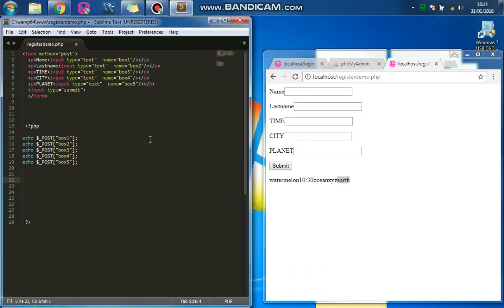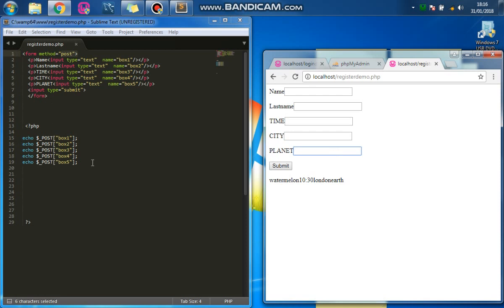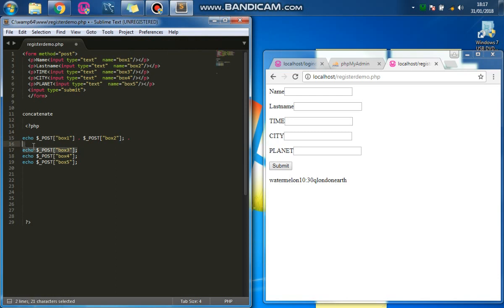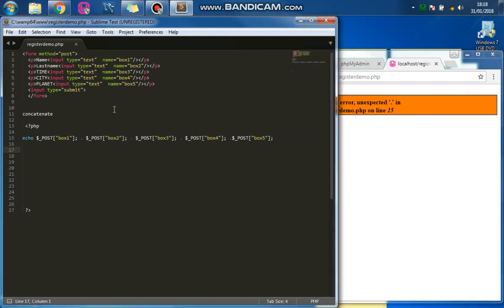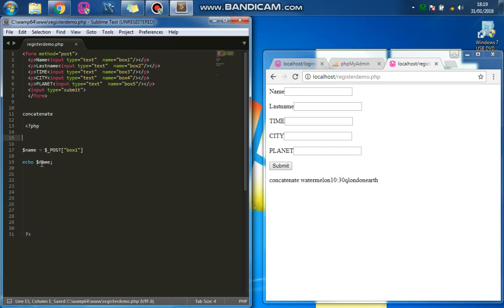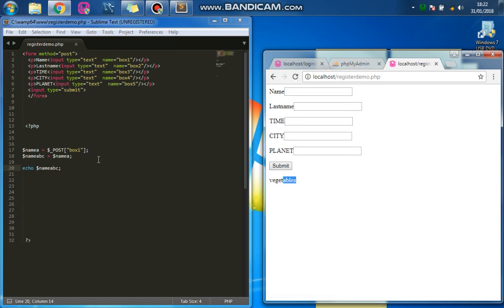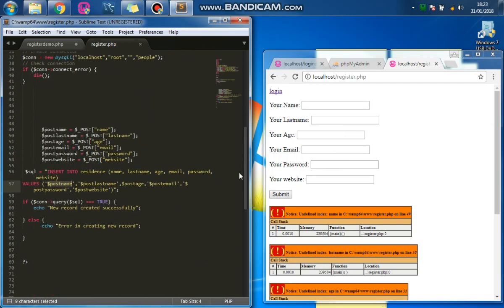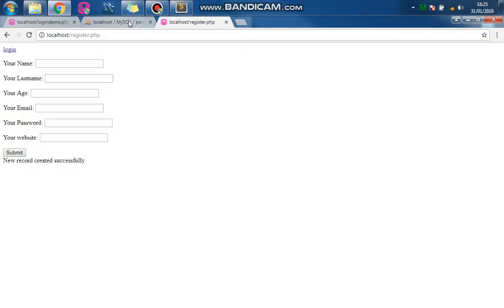Php Understanding Variables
In this video you will learn about,  php variables, and concatenations.